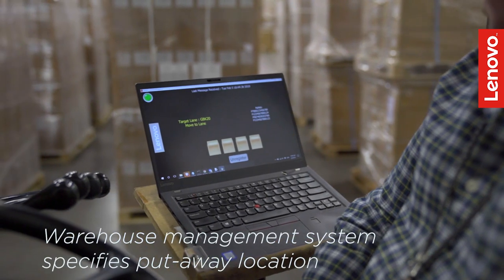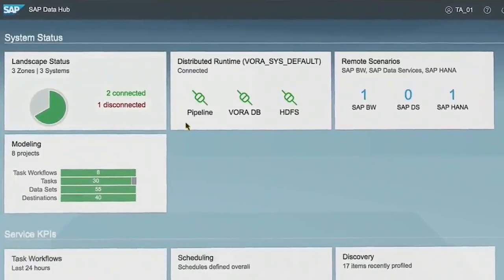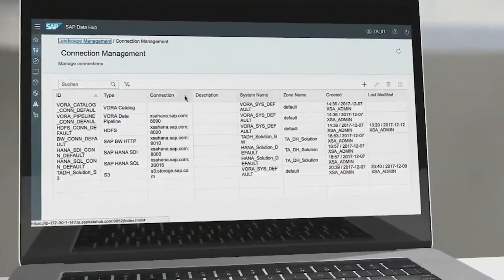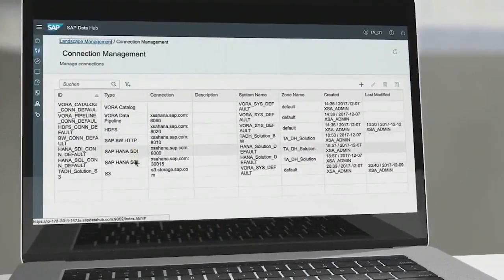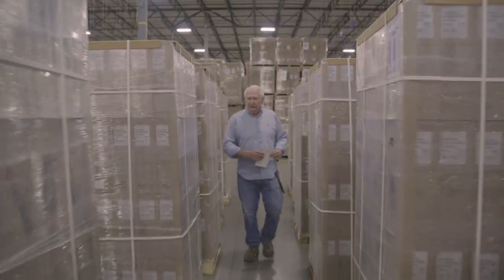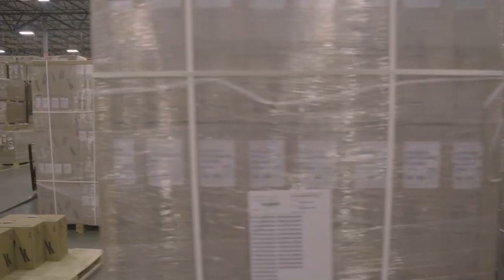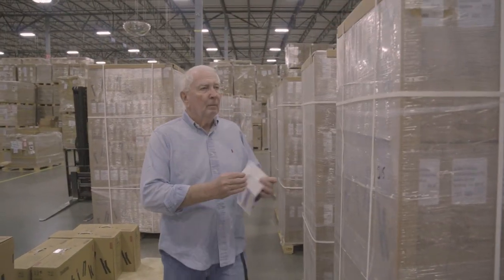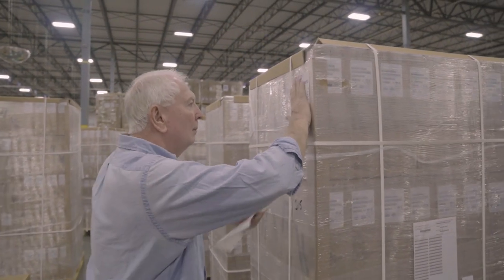Smart Inventory Management with Lenovo Intelligent Insights with SAP Data Hub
Learn more about how Smart Inventory Management is implemented using Lenovo Intelligent Insights with an SAP Data Hub. This educational video features David Vestal, a Product Marketing Manager for Lenovo Software & Solutions, and David Cosby , one of Lenovo's Senior Research Engineers.